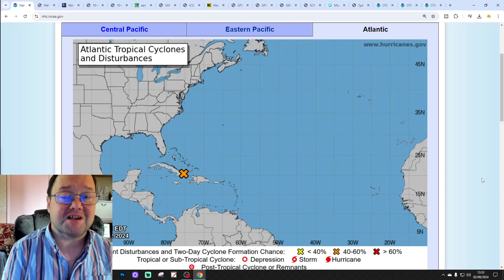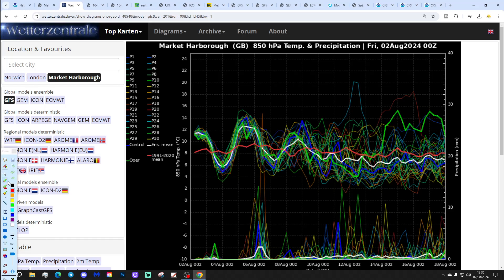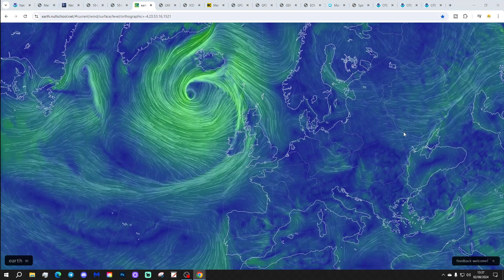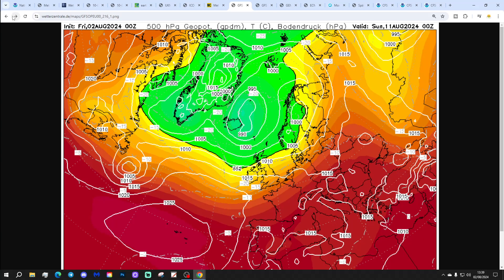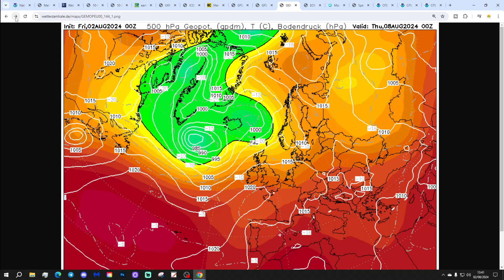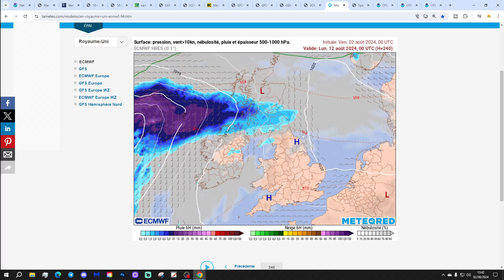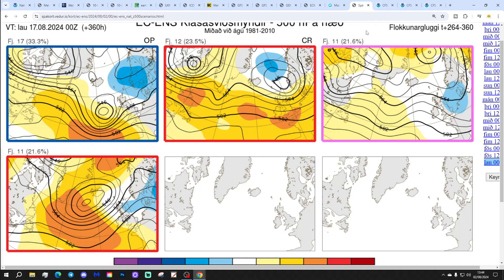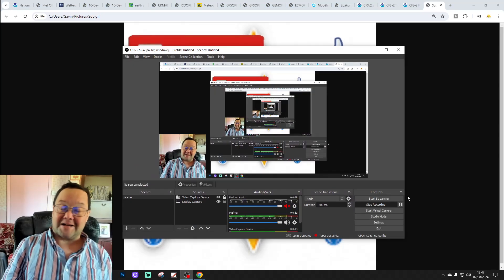Ten Day Forecast: Westerlies Rule For The First Half Of August...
Hello everyone and thanks for tuning in to today's ten day forecast video update. We're going to look at the weather for the next ten to fourteen days. Day ten will take us to 12th August - and we'll be able to extend out beyond that with the extended GFS and ECM ensembles (they run to around a couple of weeks)  We'll have a look at CFS V2 Monthlies for September at the end of the video...

A thundery breakdown to the hot spell has taken place. Looking ahead at the weather through the weekend and next week more changeable conditions are possible, especially in the north and west. These changeable conditions could last for the first half of the month but there may also be some hot weather at times, as very hot temperatures will never be far away to our south and east... At the moment is looks as though westerlies are likely to rule for the first half of August but we need to keep a close eye on developments...

💡  Video Credits: 💡

💡  GWV Links: 💡